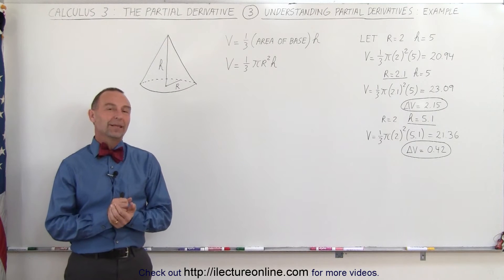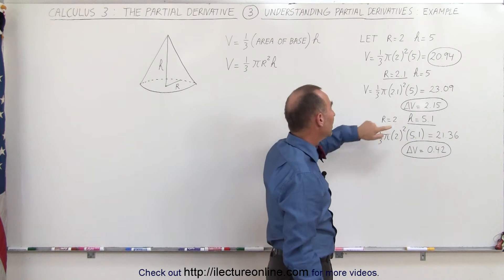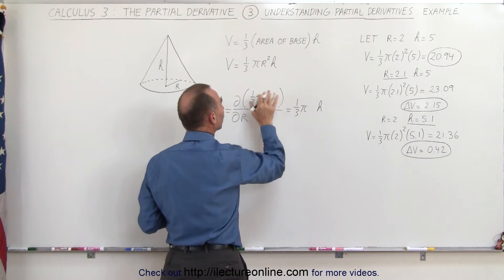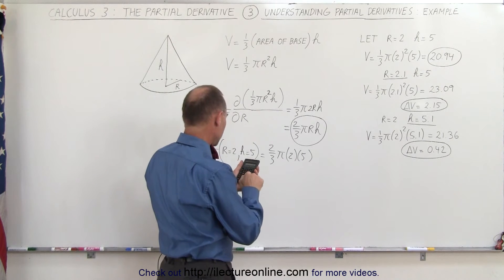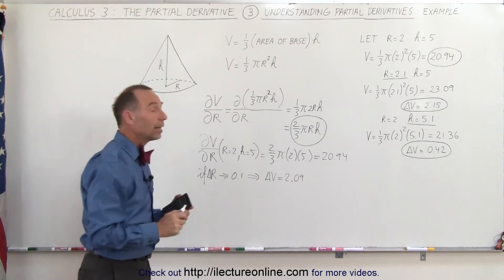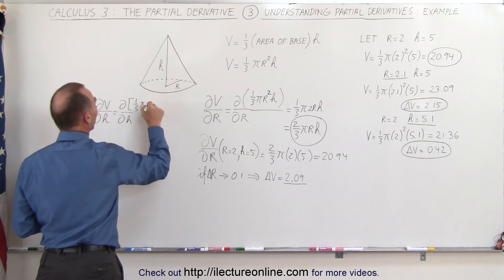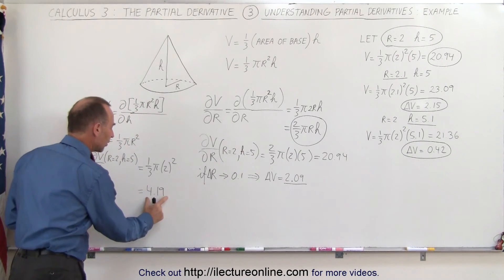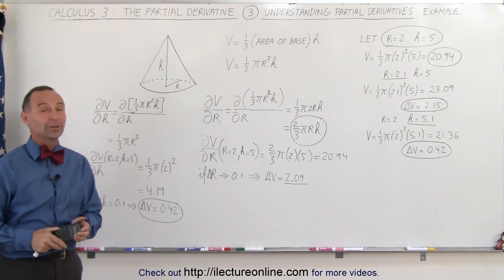Calculus 3: Partial Derivative (3 of 50) Understanding What is a Partial Derivative: Example 1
In this video I will explain partial derivatives by giving an example of what happen to a volume of a circular cone when taking a partial derivatives with-respect-to the radius and height.